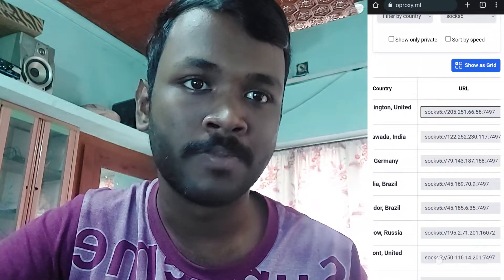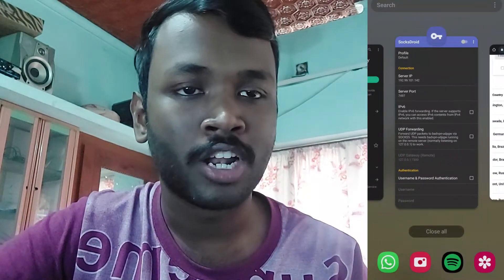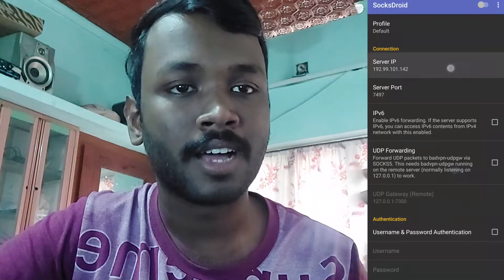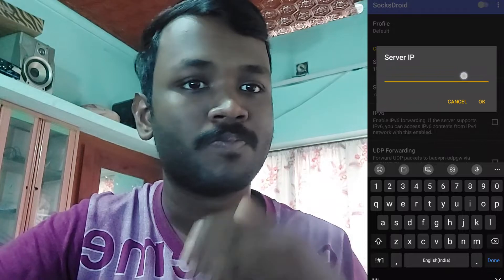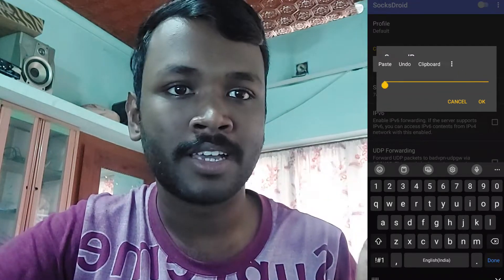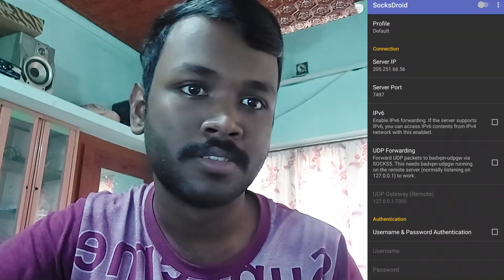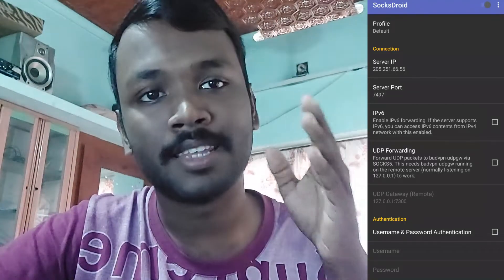Using Socks5 proxy on Android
In this video, I will help you to install a socks5 client on android by which you will be able to browse and use SOCKS proxies!